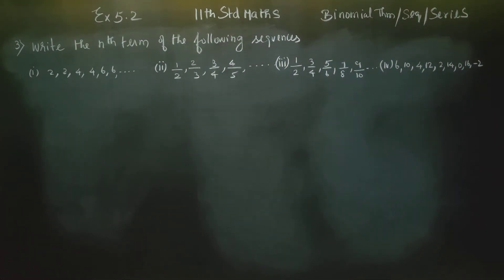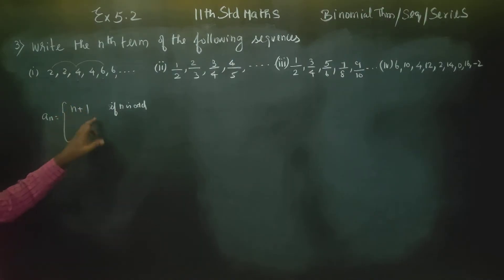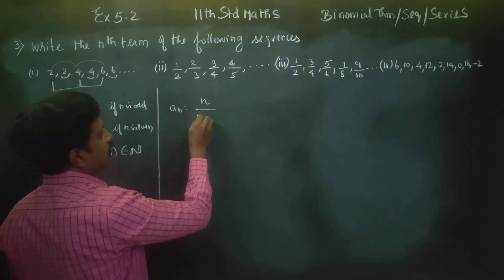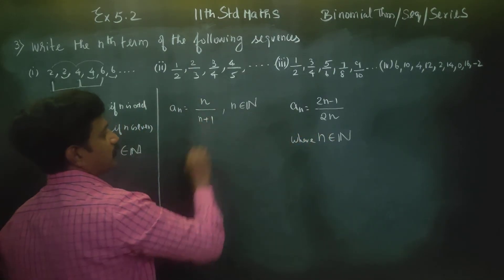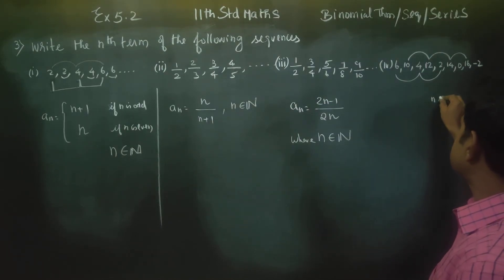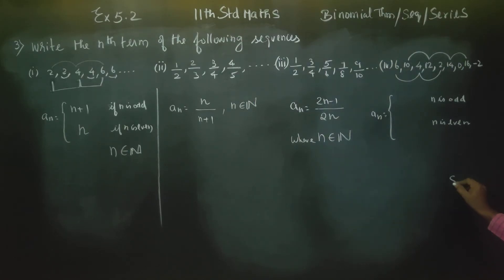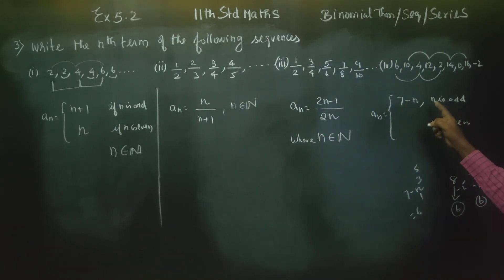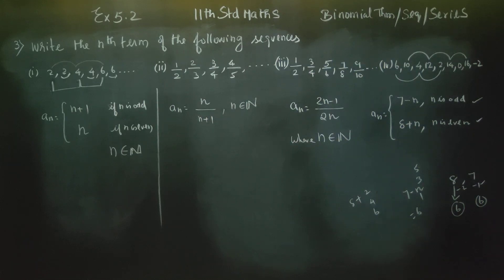11th Std Maths Ex.5.2(3) Write the nth term of the following sequences 2,2,4,4,6,6;. 1/2,2/3,3/4,4/5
XI std MATHEMATICS